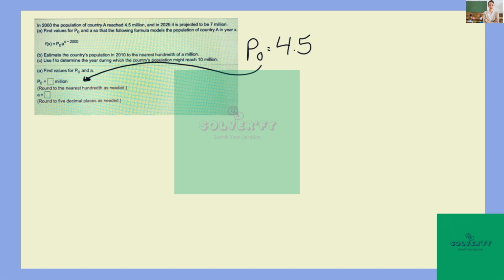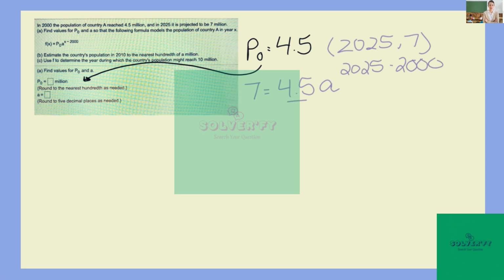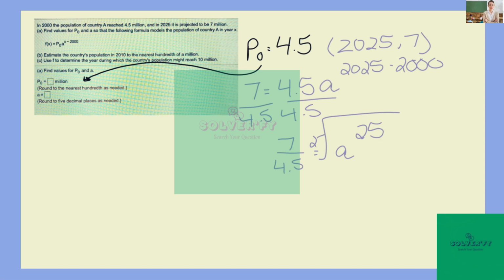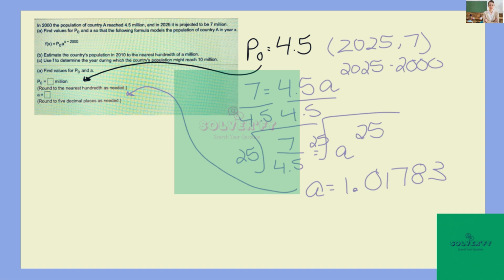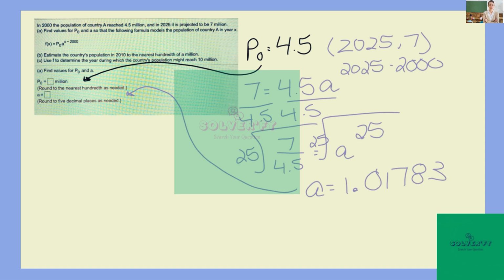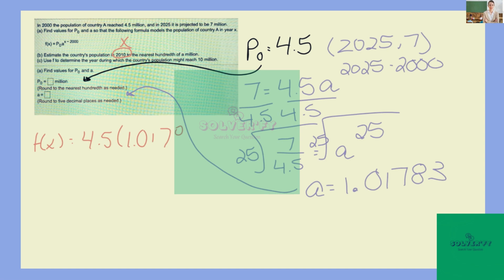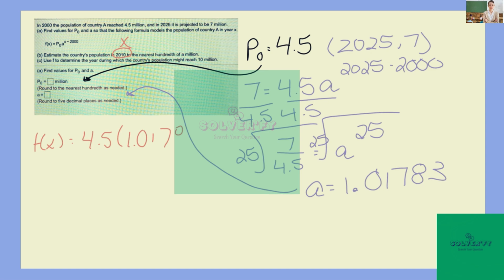[Math] 2000, the population of country A reached 4 5 million, and in 2025 it is projected to be 7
[Math] 2000, the population of country A reached 4.5 million, and in 2025 it is projected to be 7 million. (a) Find values for Po and a so that the following formula models the population of country A in year f(x) = Po  a^(x-2000). (b) Estimate the country's population in 2010 to the nearest hundredth of a million. (c) Use f to determine the year during which the country's population might reach 10 million. (a) Find values for Po and a, Po = million (Round to the nearest hundredth as needed) a = (Round to five decimal places as needed)